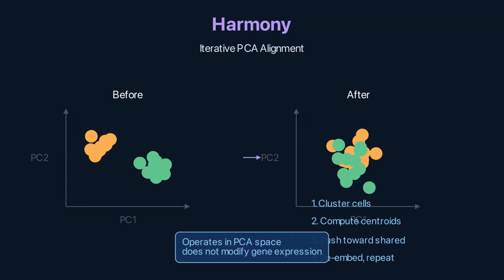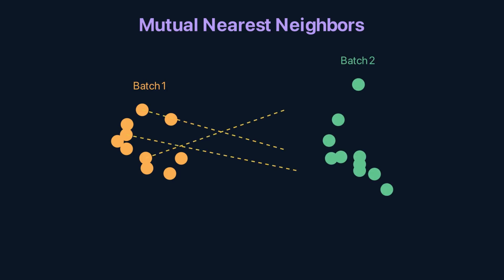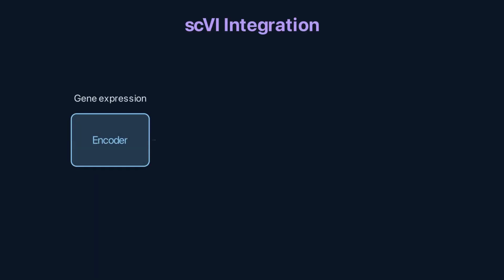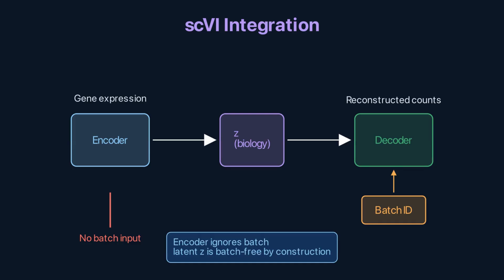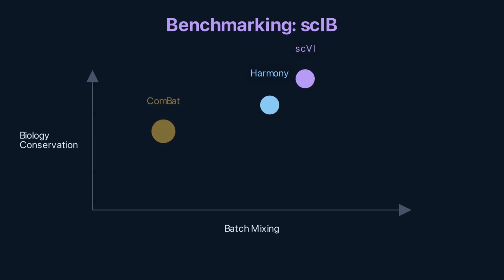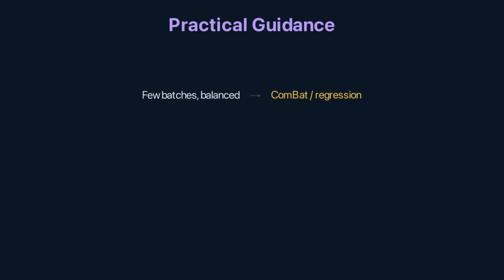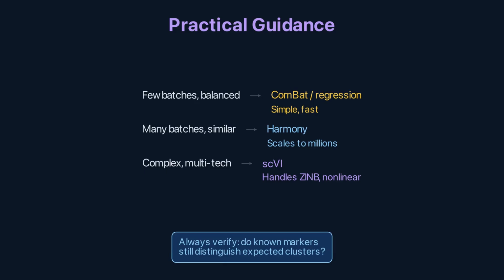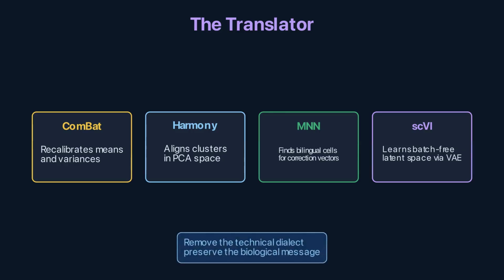Batch Correction Part 2: Harmony, MNN, scVI Integration & scIB Benchmarking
Part 2: when batches have different cell populations, you need smarter translators.

- Harmony — iterative alignment in PCA space (fast, widely used)
- MNN — mutual nearest neighbors as bilingual anchors (Scanorama)
- scVI integration — batch in decoder, NOT encoder = batch-free latent space
- scIB benchmarking — batch mixing vs biology conservation tradeoff
- Practical guidance — ComBat for bulk, Harmony for most scRNA-seq, scVI for complex